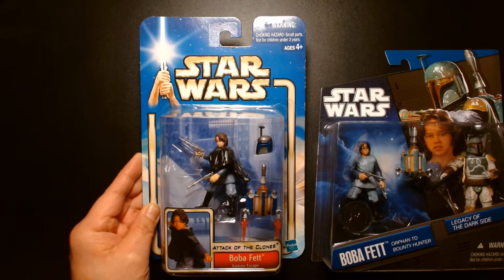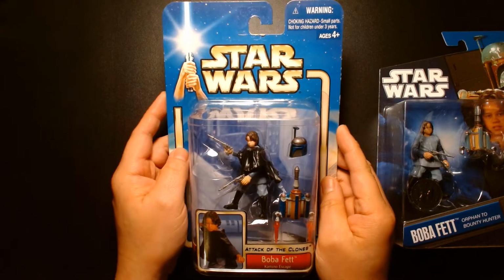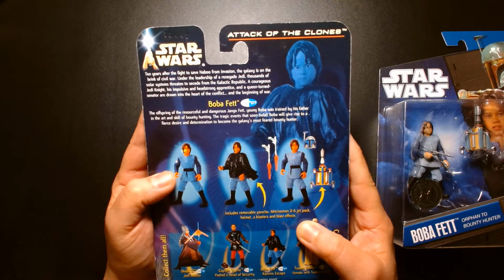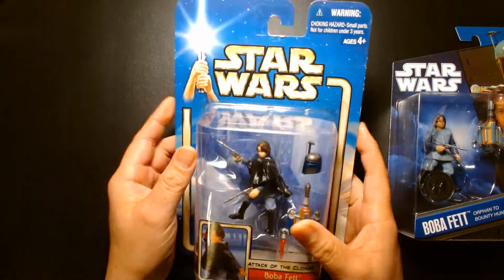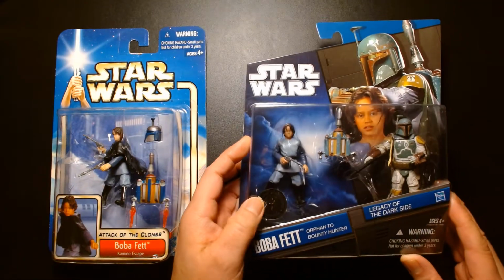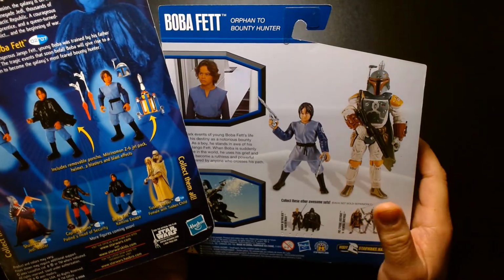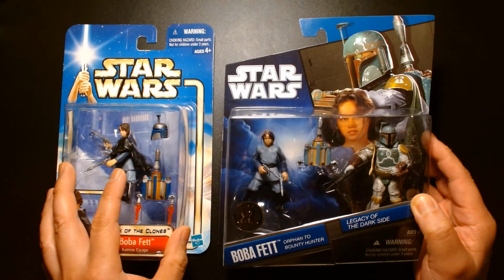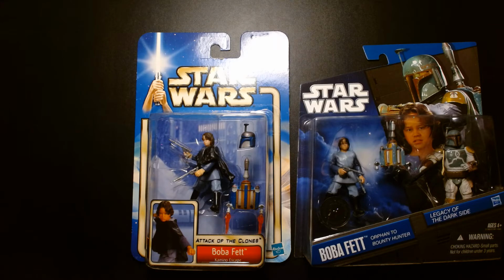Star Wars Boba Fett Retrospect PART FOUR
Welcome to PART FOUR of a five-part retrospect featuring Boba Fett.

So, pull up a chair, sit back, relax, listen and watch as I discuss this iconic character.